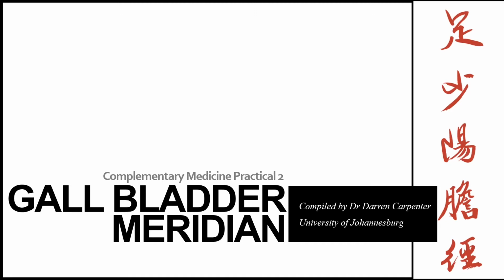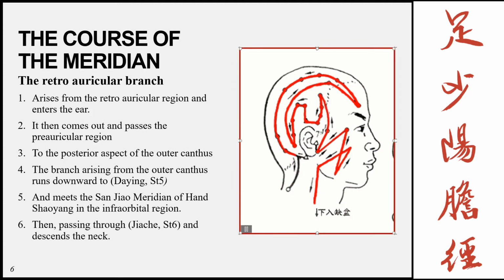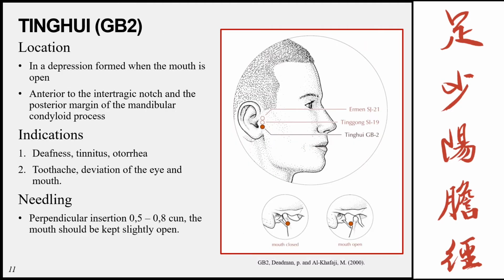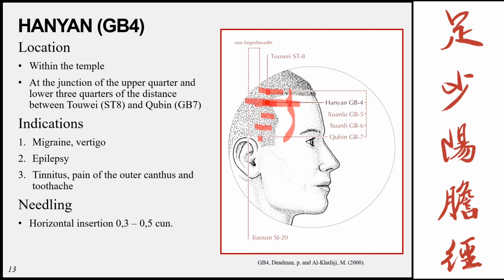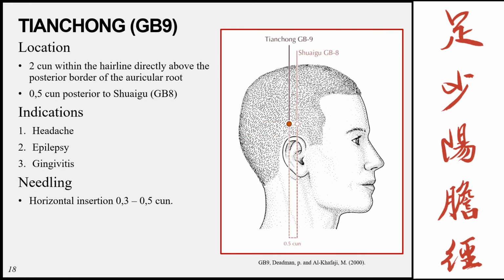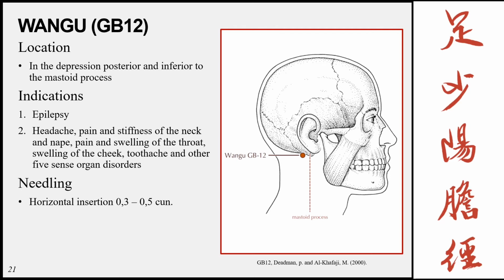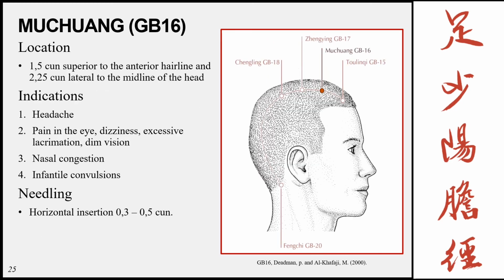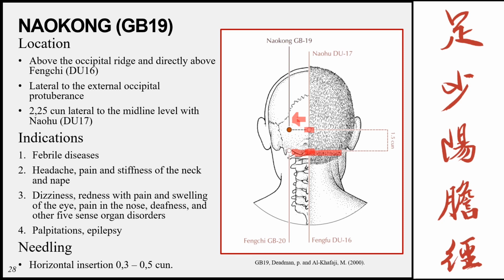UJ online lectures:14 The Gall Bladder meridian of the foot Shaoyang | Part 1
This is the first part of the lecture on the Gallbladder meridian.